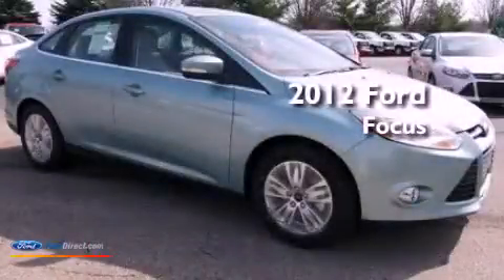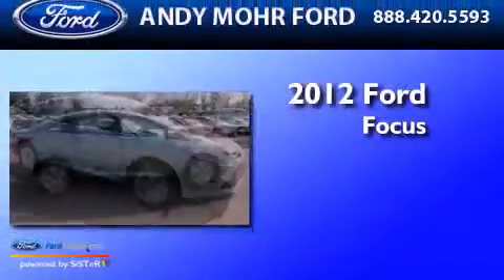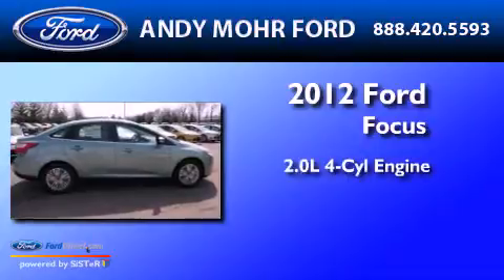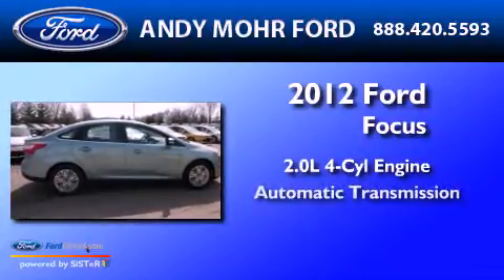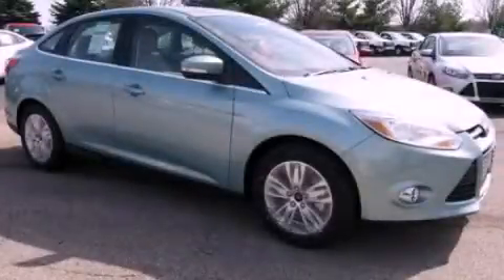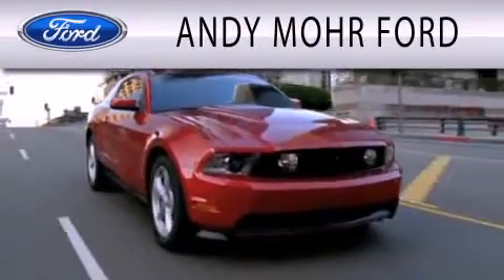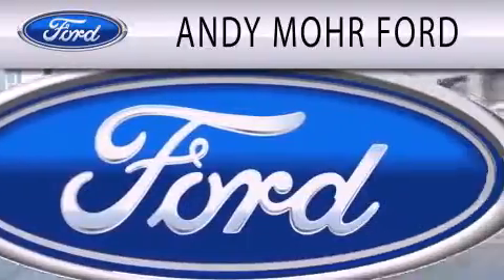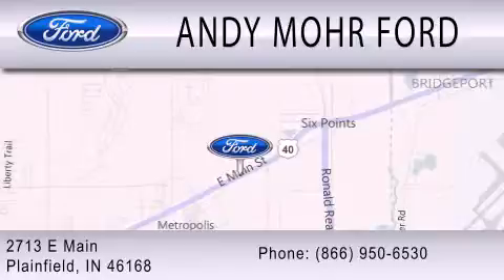2012 Ford Focus Plainfield IN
Year : 2012
 Make : Ford
 Model : Focus
 Engine : 2.0L I4 16V GDI DOHC FLEXIBLE FUEL
 Trans . : 6-SPEED AUTOMATIC WITH AUTO-SHIFT
 Exterior : LIGHT BLUE

 Interior : MEDIUM LIGHT STONE
 Stock : C12713